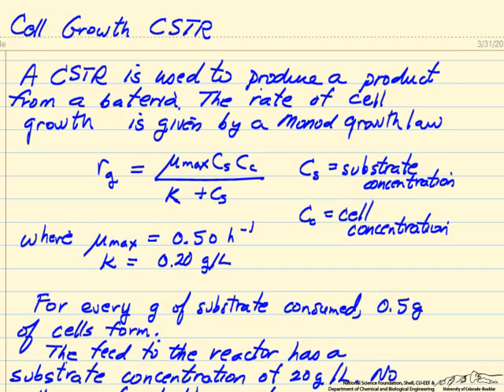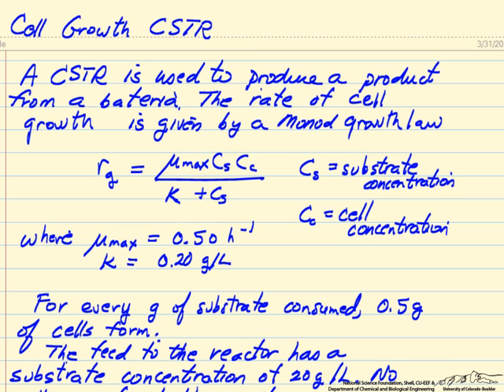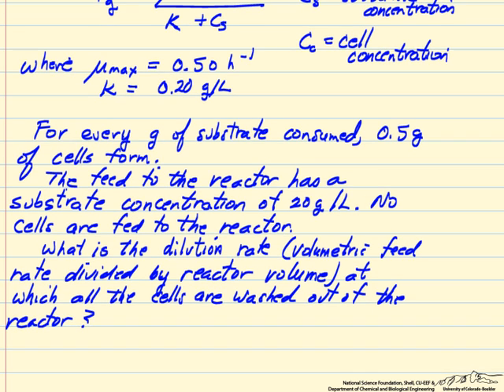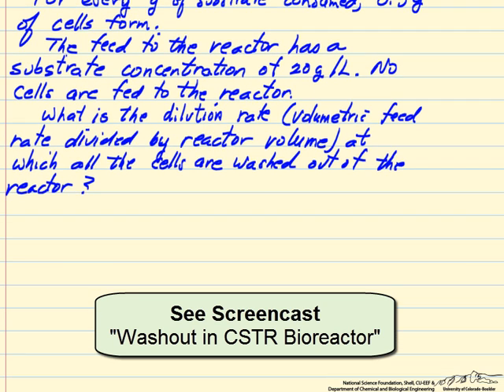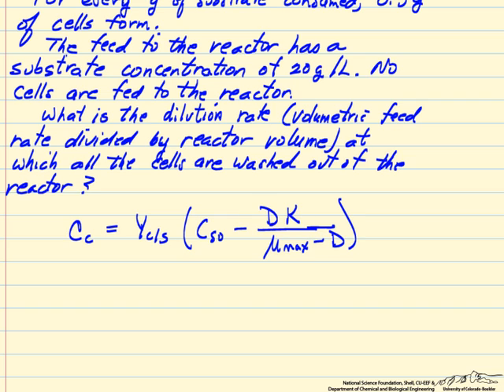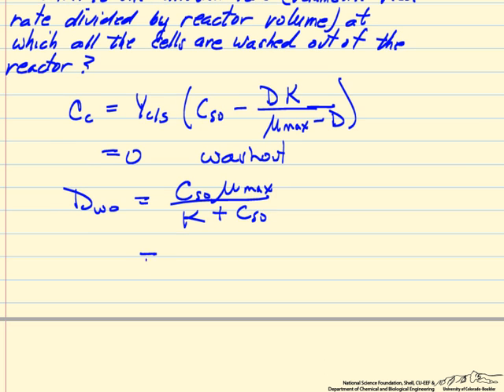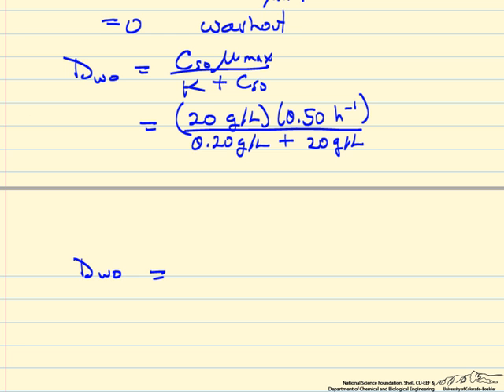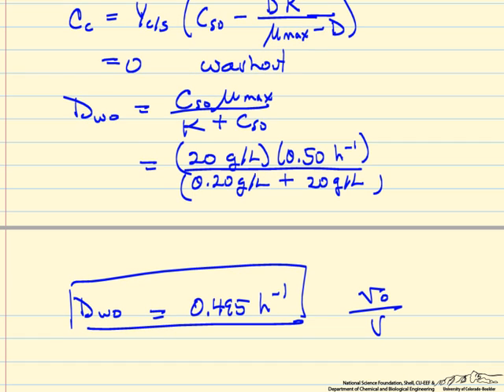Washout Calculation for CSTR Bioreactor (Bio)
Using derived equations for washout in a CSTR, determine the dilution rate for cell washout to occur in a bioreactor.  Made by faculty at the University of Colorado Boulder, Department of Chemical and Biological Engineering.